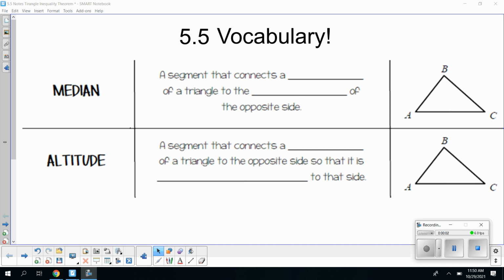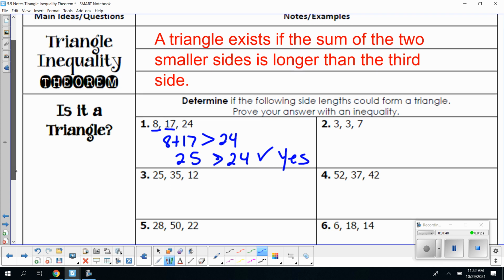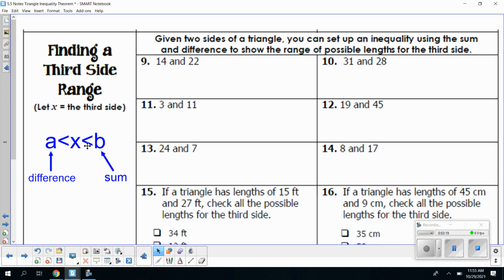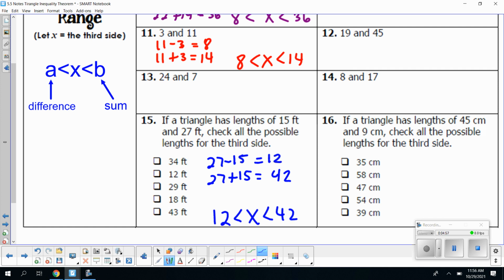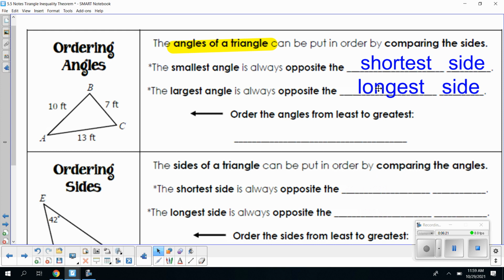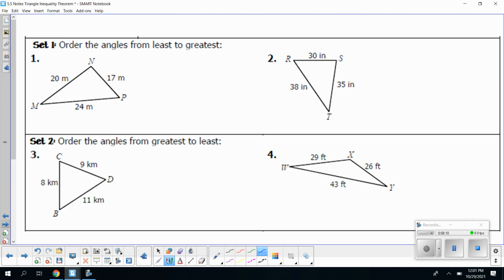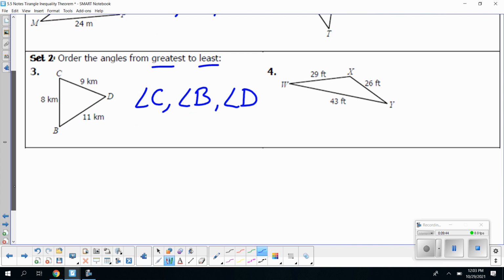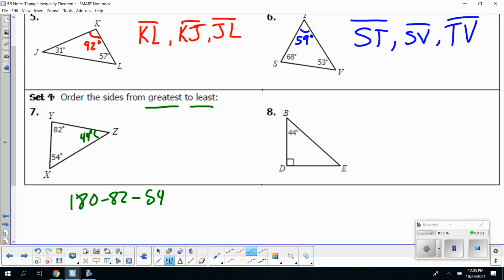Geom Triangle Inequality Theorem Notes